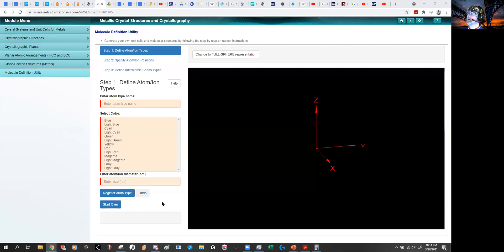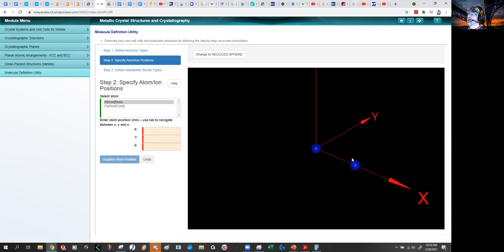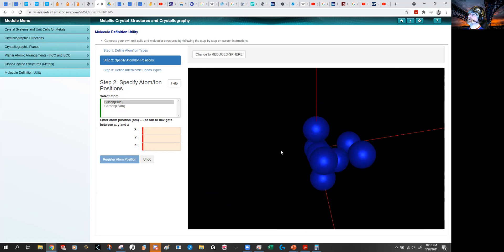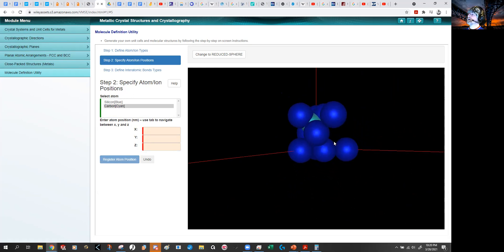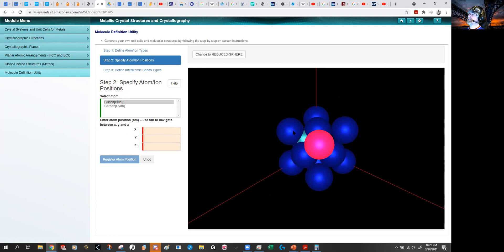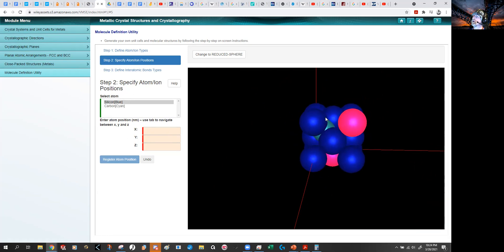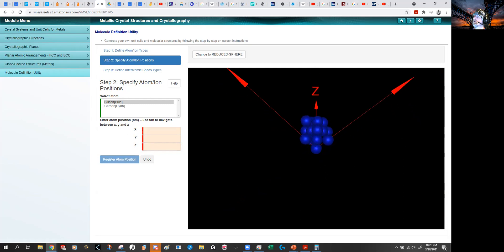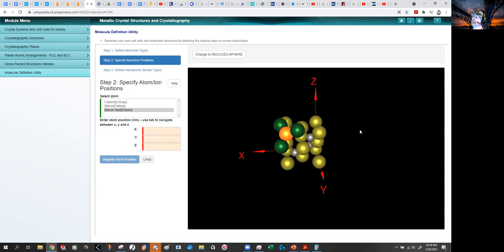SiC Crystal Structure setup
Short, quick video to help students set up an SiC cell in a cartesian setting. A stacking fault is also covered.